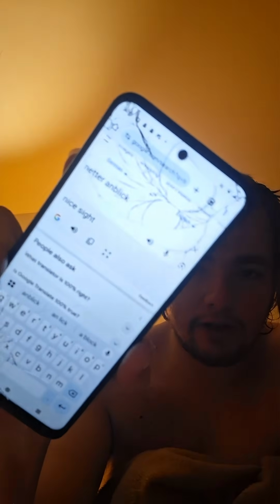Learning German with me start to finish. (Die hut)